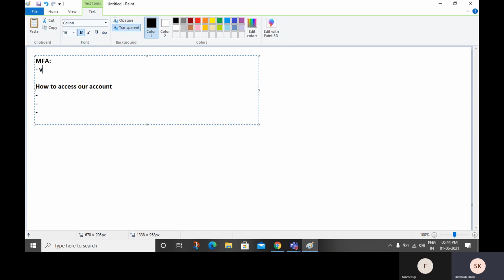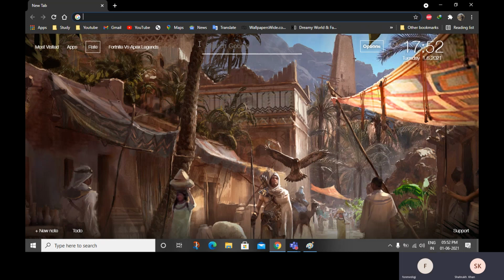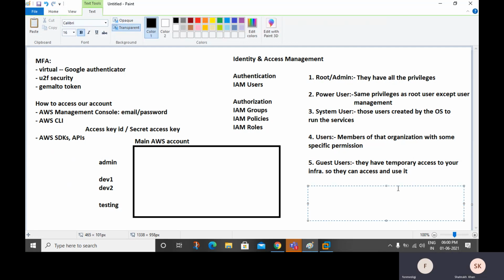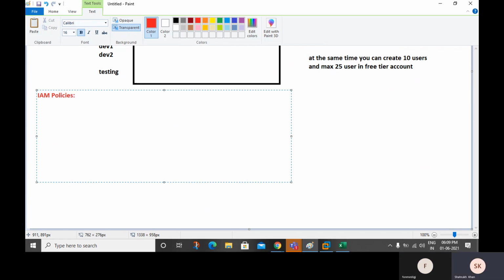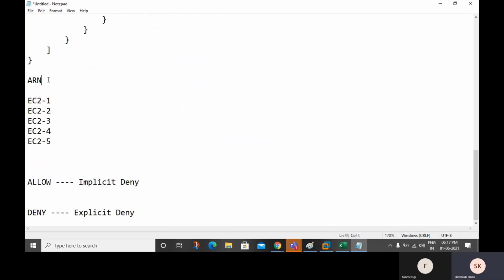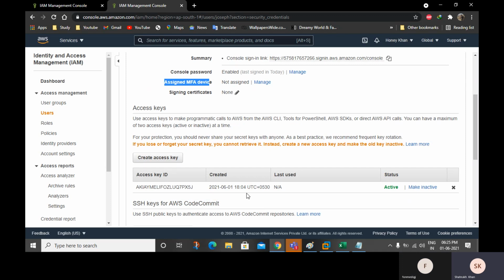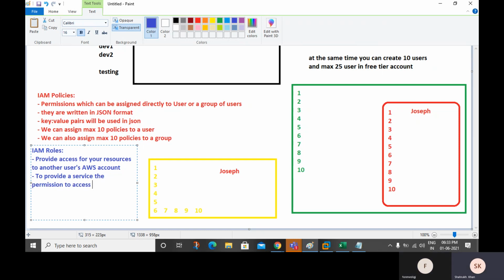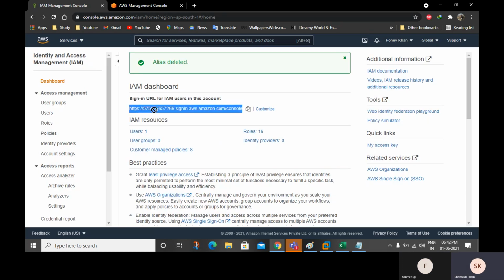PART 3 - AWS Tutorials: IAM Users IAM Groups and IAM Policies | In ENGLISH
Need of IAM Users and IAM Groups, Providing permissions to users and groups to access multiple AWS services with the help of IAM Policies, Intro to IAM ROLES | In ENGLISH